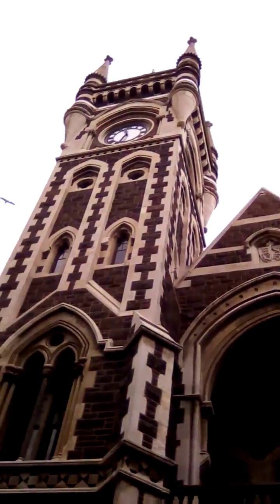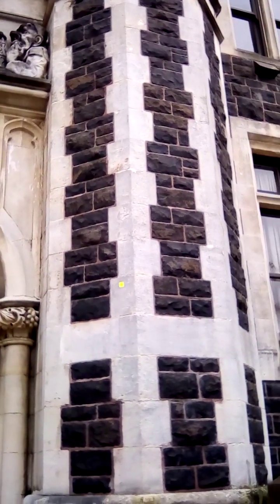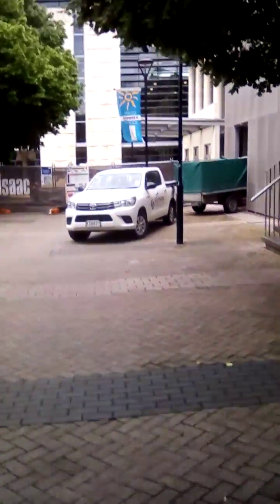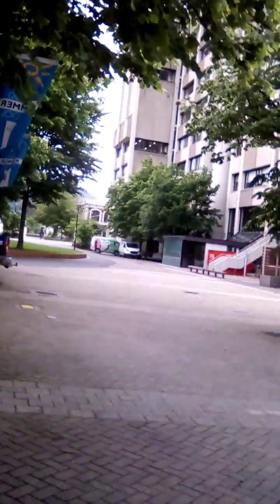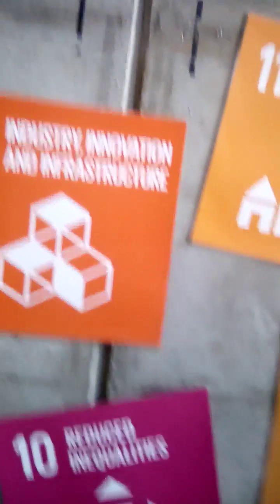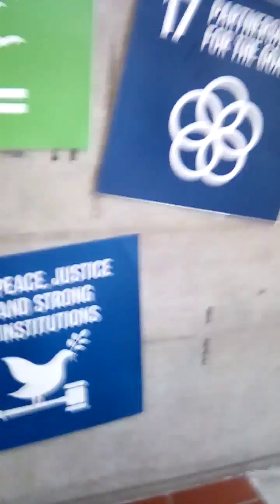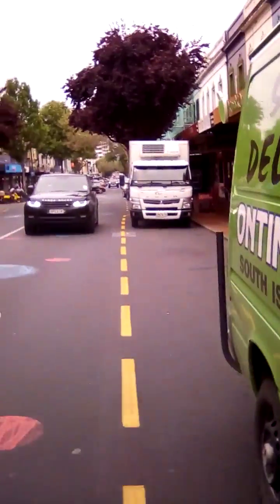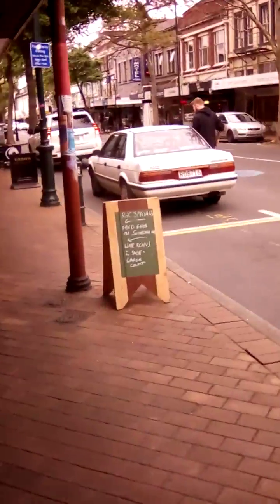Spooky Dunedin Part1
I take folks for a wee tour from the esoteric of who built Dunedin University to what are those blue and Red dots which have popped up on our pedestrian crossing about - a bit of spooky fun